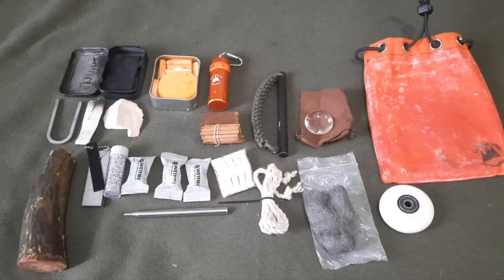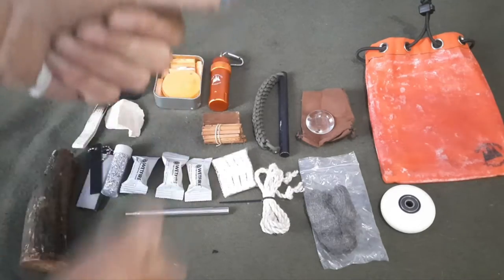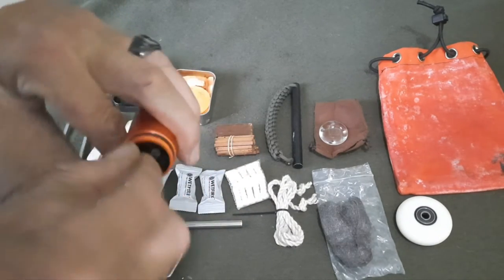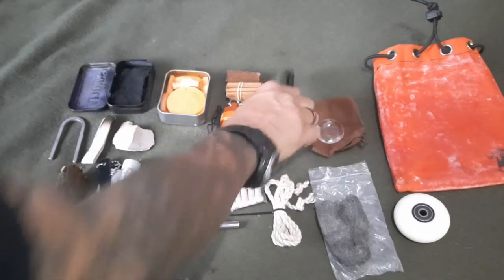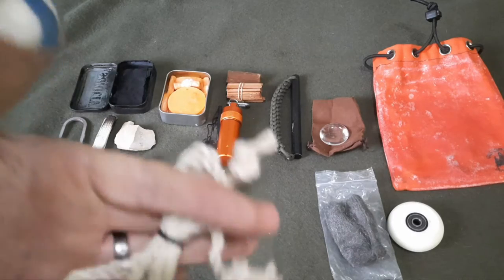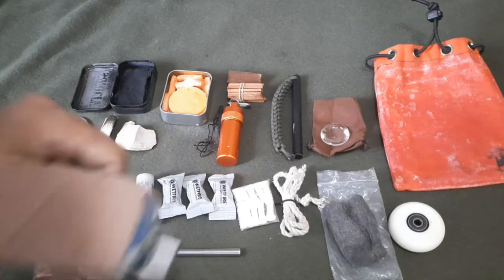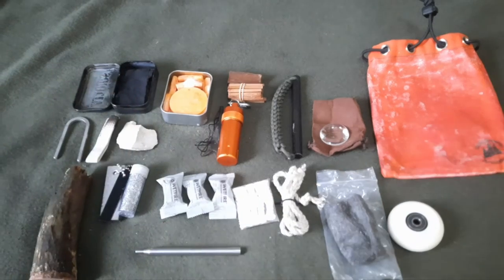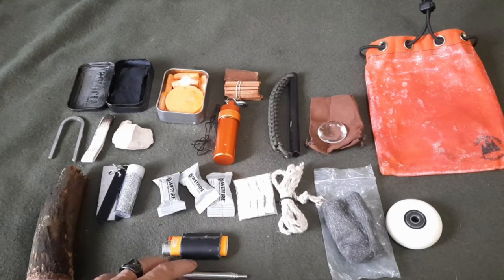60 Subscribers Giveaway. Go check out my "Fire Kit Giveaway Information" short, for how to enter.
In this video, I give a look at what's included in the fire kit I'm going to give away.
The winner will have a week to send me their address so I can ship the fire kit. After a week, I will pick a new winner. And so on, until we have a winner. Good Luck To Everyone.
My Twin Brother's YouTube Channel:
DK DILLIGAF